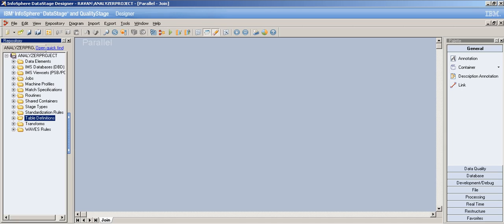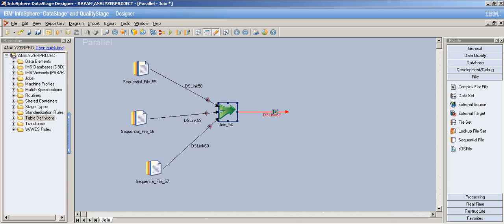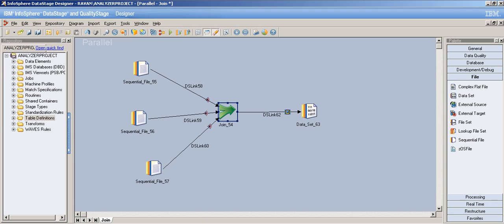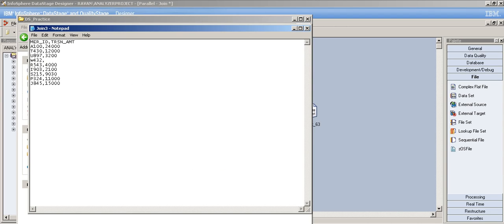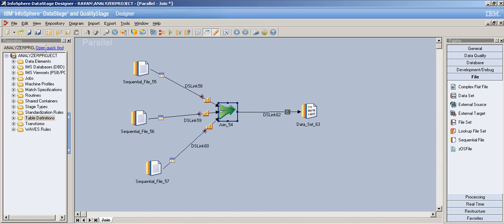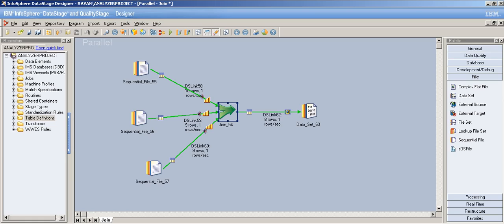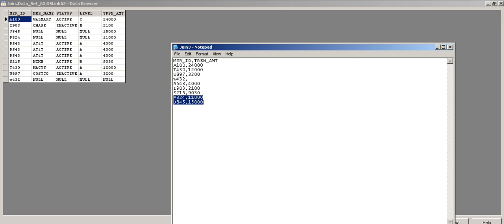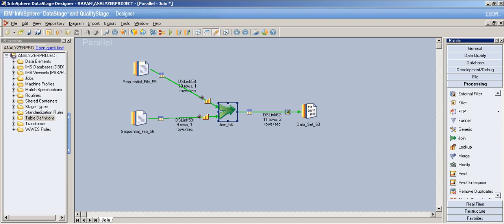JOIN Stage with an 'EXAMPLE'